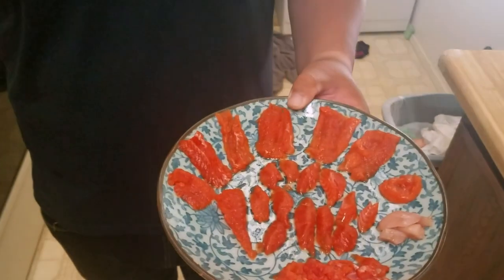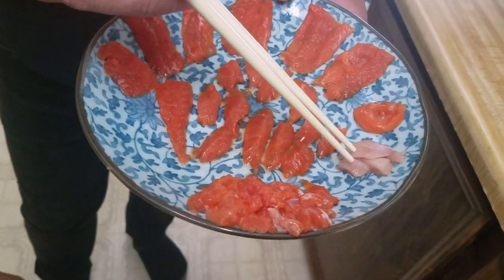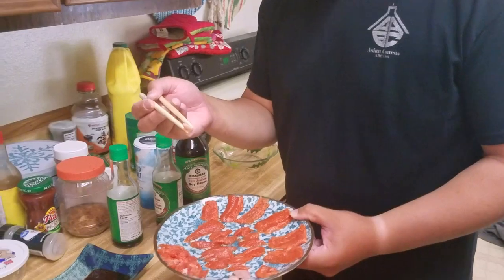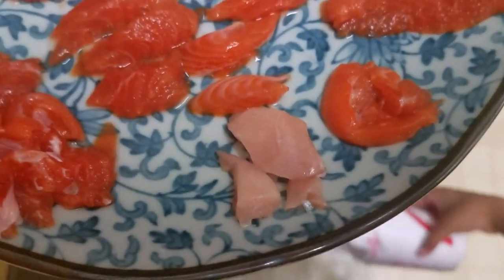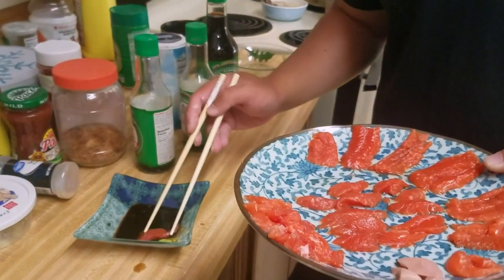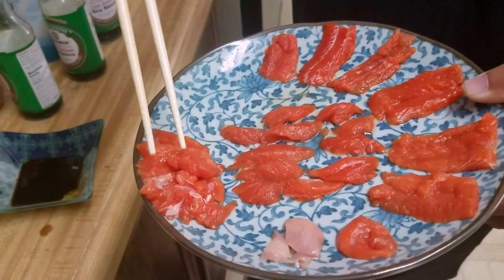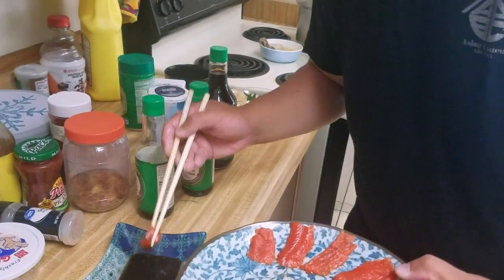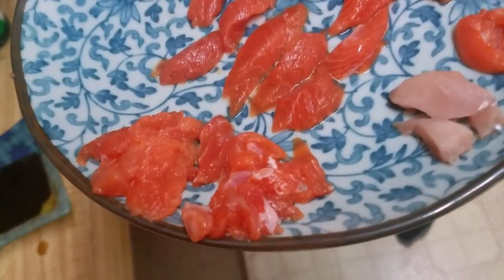Salmon, eating all parts of it. RAW!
Sashimi and sushi. Salmon King Salmon Version.